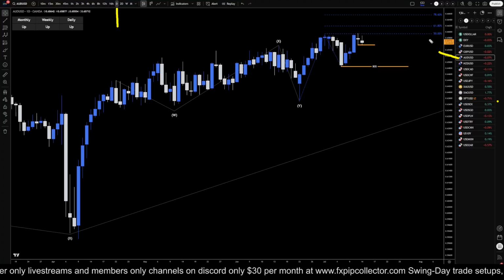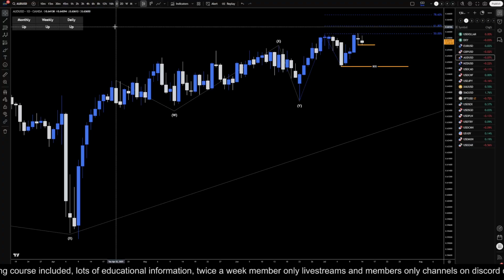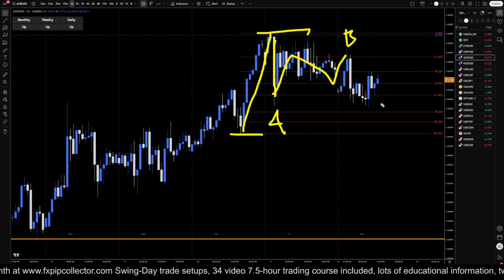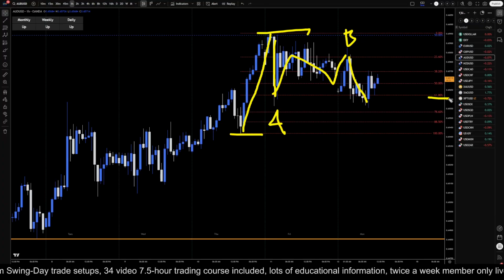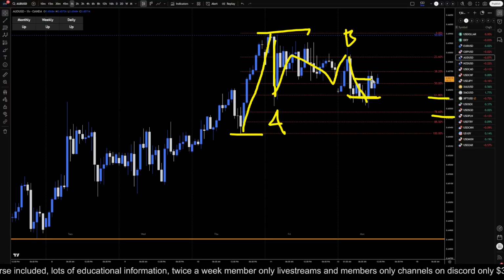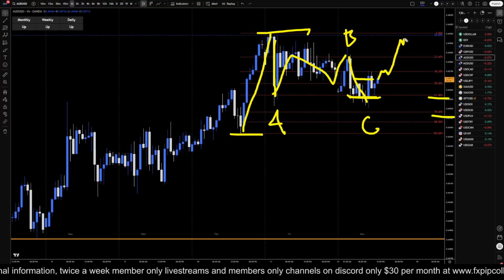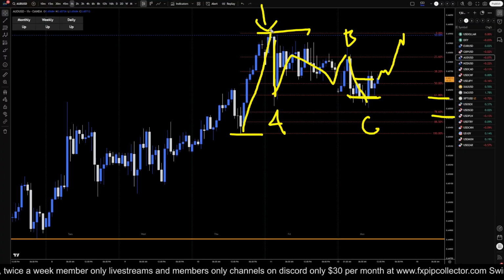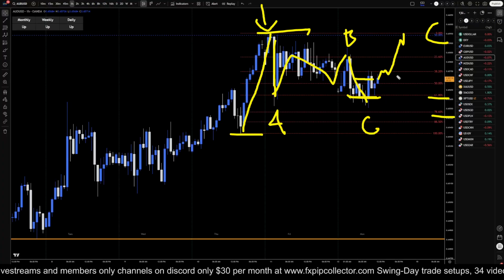AUDUSD Forecast and Technical Analysis for July 14, 2025